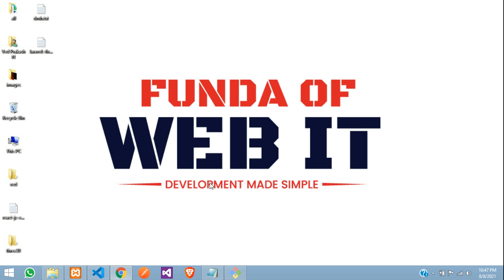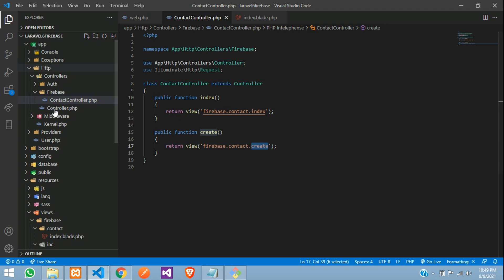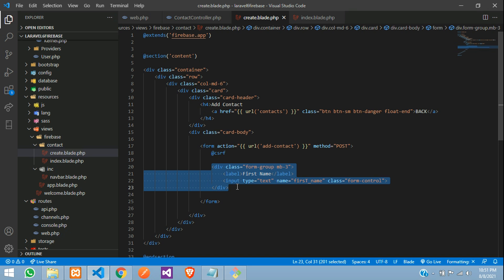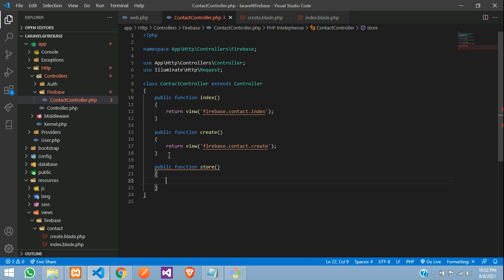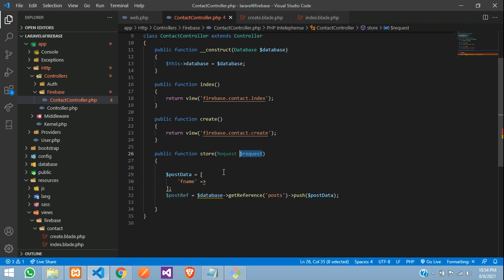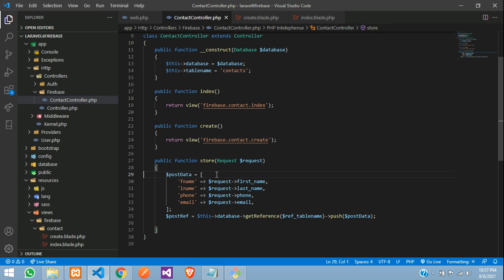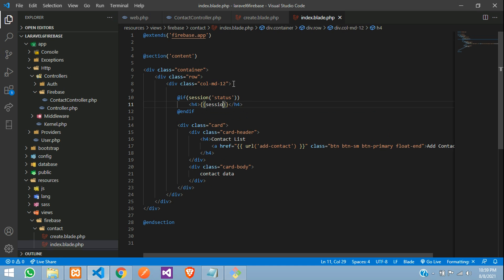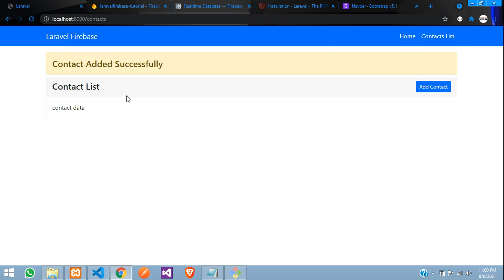Laravel Firebase PHP -3: CRUD - Insert data into Realtime Database with firebase php in laravel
In this video, I have taught how to how to insert data into firebase realtime database with Firebase SDK PHP in Laravel 6.